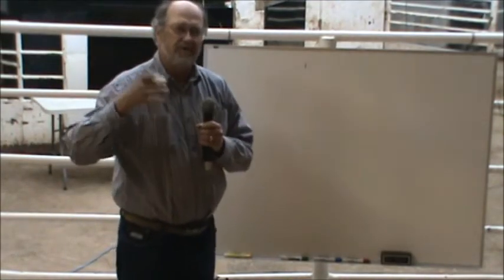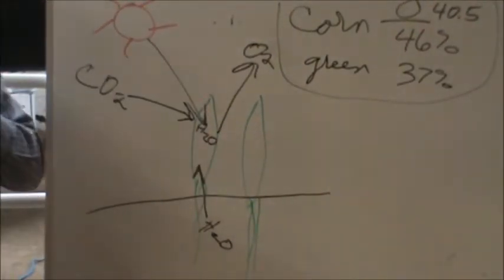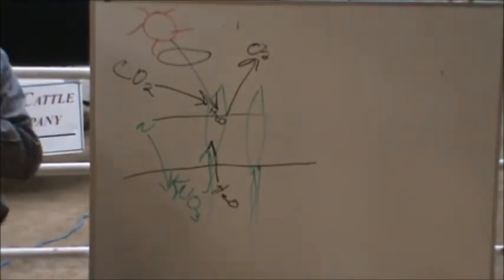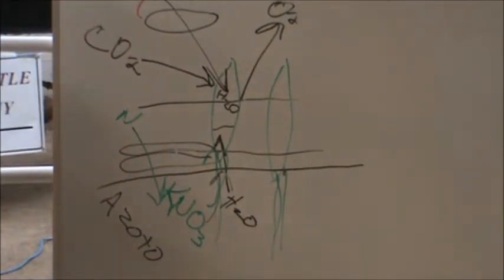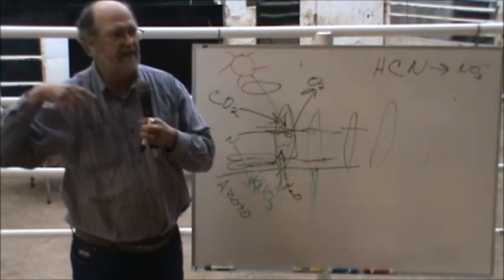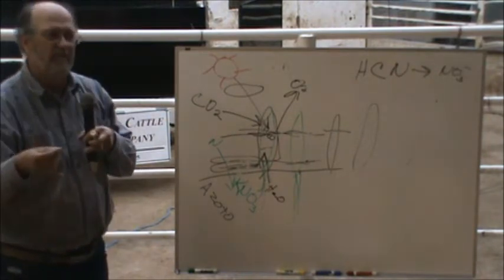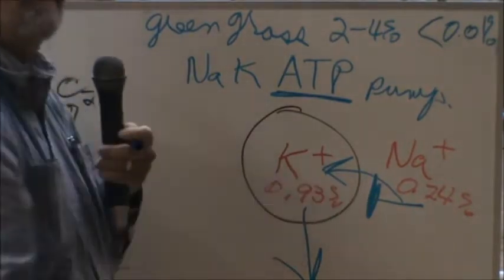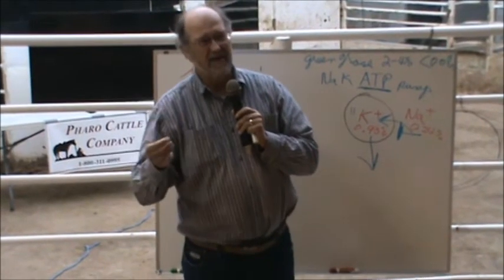PCC Presents Mark Bader Spring Sale 2016